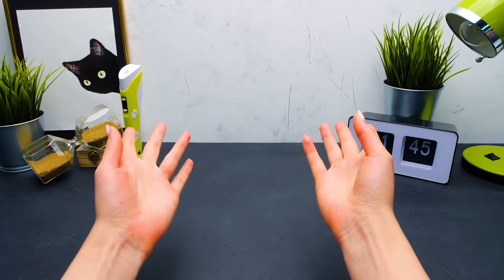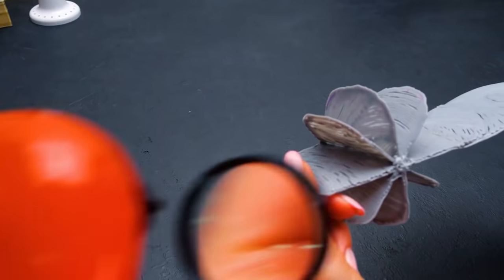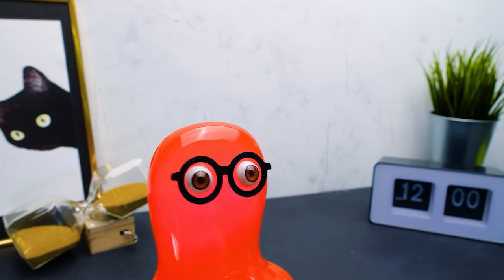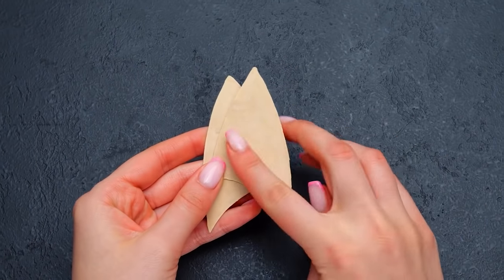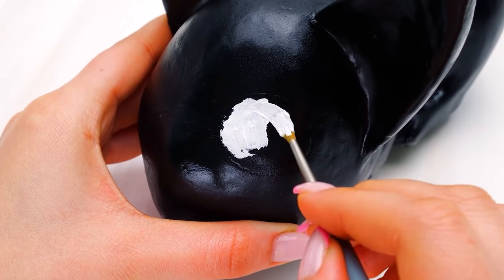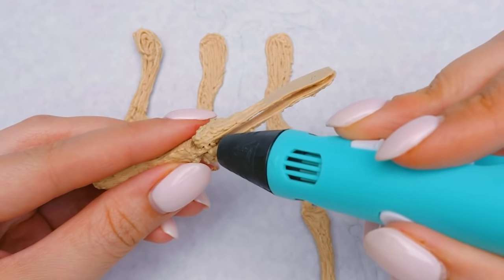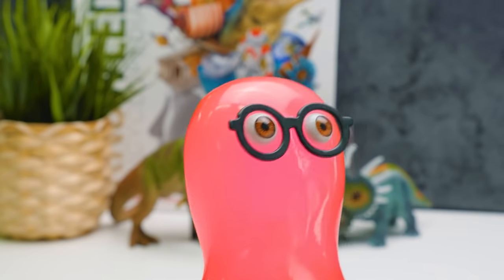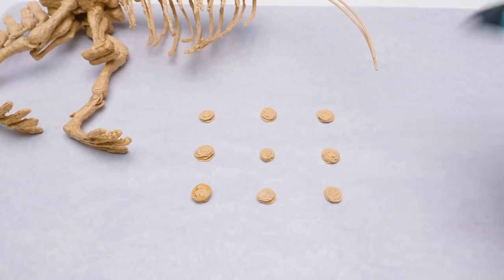Fun DIY 3D Pen Crafts || Kitten Night Lamp And T-Rex Skeleton At Home